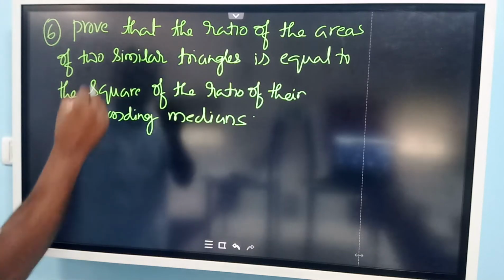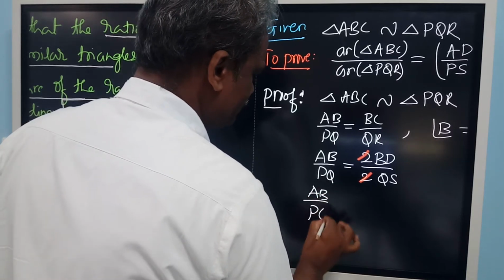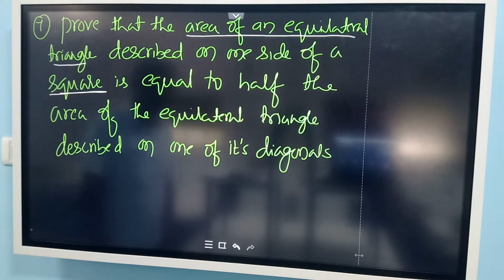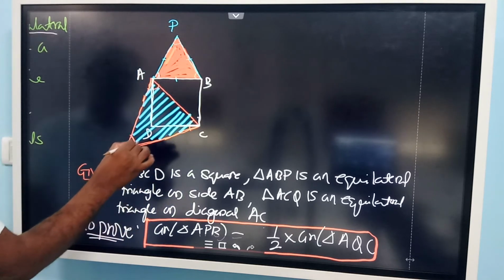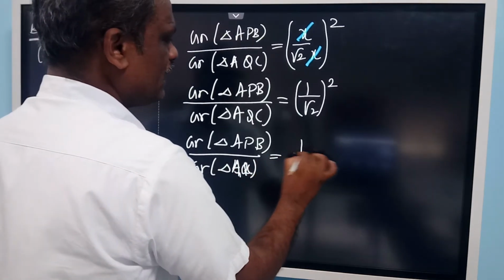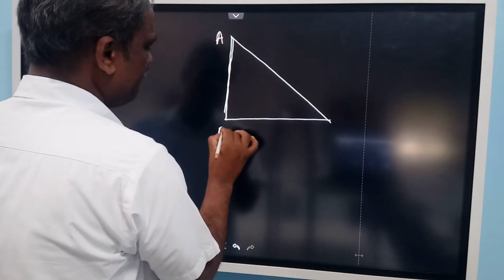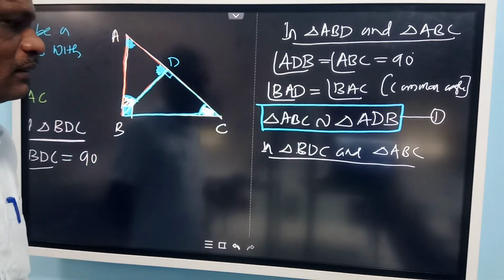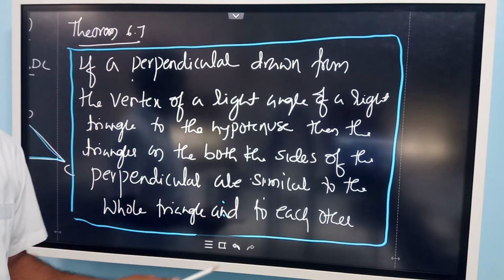Triangles part 18